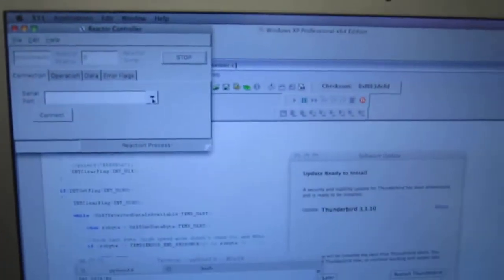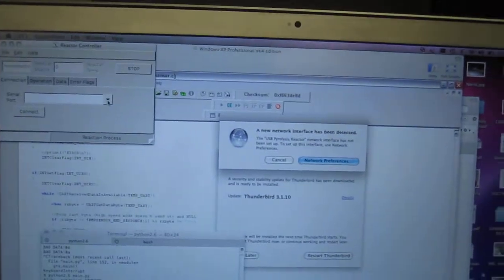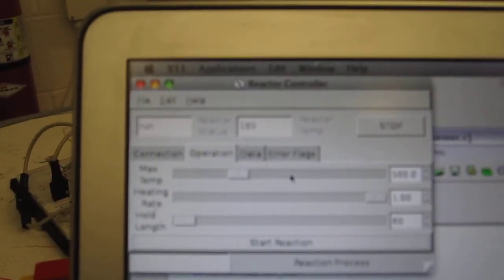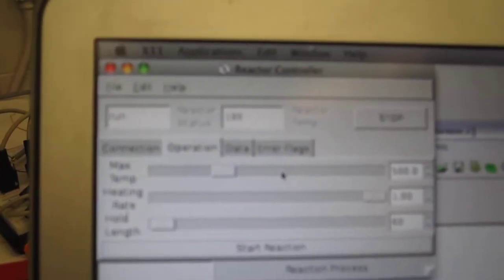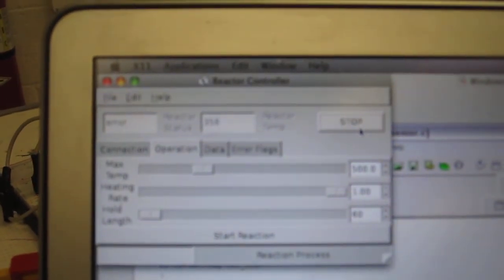USB Pyrolysis Reactor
Peter Olson and Andrew Pilloud demonstrate their USB Pyrolysis Reactor for Embedded Systems (Cpt S 466) at Washington State University. This Pyrolysis Reactor is intended for use by the Washington State University department of Biological Systems Engineering. The department will use it to vaporize samples of organic materials. The system is able to heat a sample up from room temperature at a rate of several hundred degrees Celsius per second. The system can then maintain a hold temperature for several hours.

The system is controlled by a Digilent Cerebot 32MX4 (Based on the Microchip PIC32) through a custom control circuit designed by electrical engineering students Brian Smith, Matt Horvath, and Amin Rasa. The board receives temperature feedback through a high speed (1000Hz sample rate) infrared temperature sensor and uses that to control the temperature of a mesh. The board connects to a standard pc using a usb connection, and supports streaming temperature data as well as configuring reaction parameters via the computer.